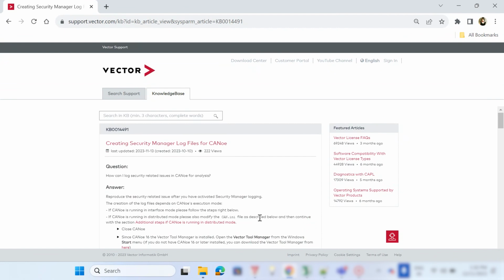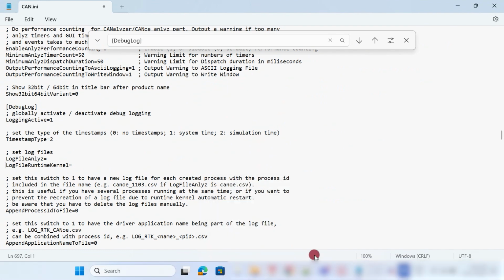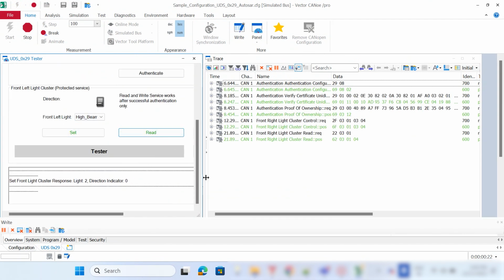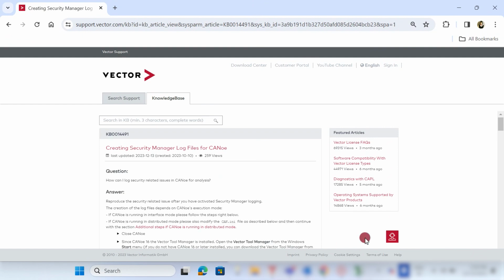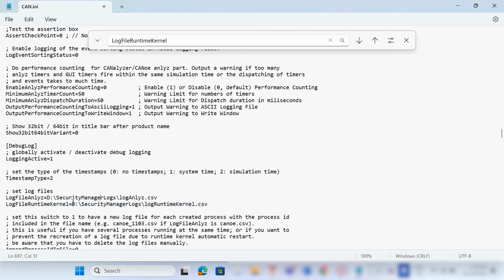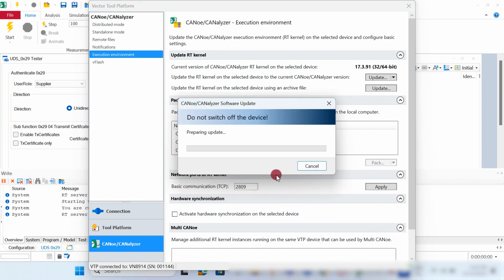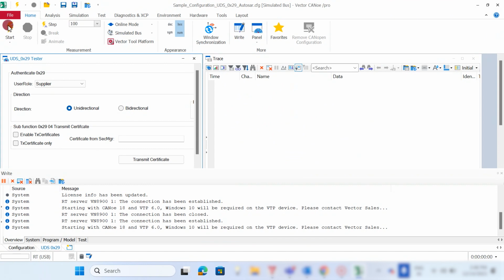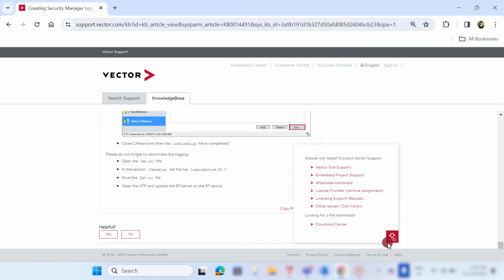Creating Security Manager Log Files for CANoe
00:05 Intro
00:26 Steps for interface and distributed mode
04:24 Additional steps for distributed mode only